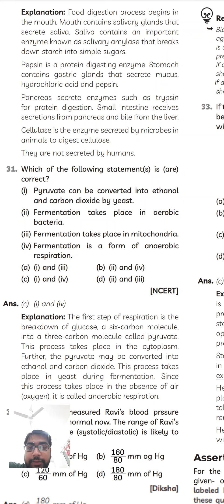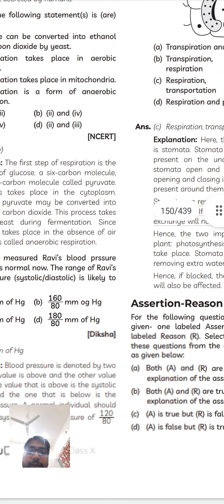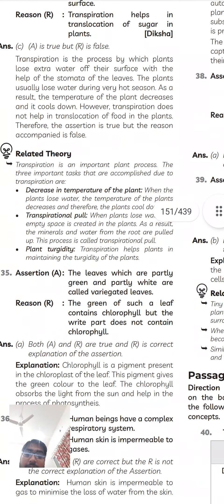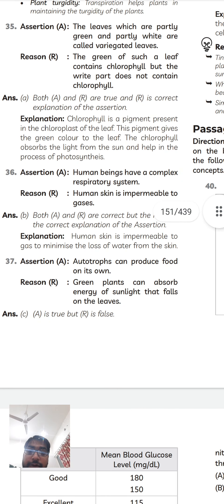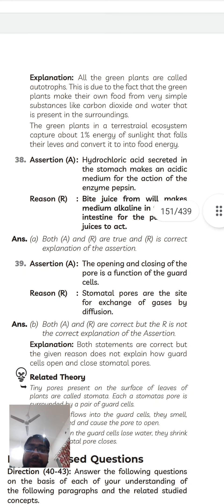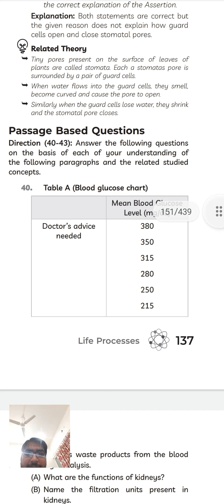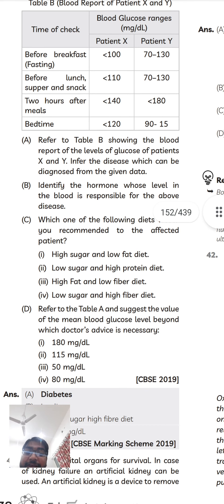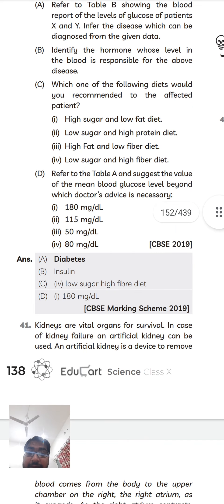10TH CLASS SCIENCE 6 CHAPTER LIFE PROCESSES CBSE IMPORTANT QUESTION & ANSWER 6 AUG 2022